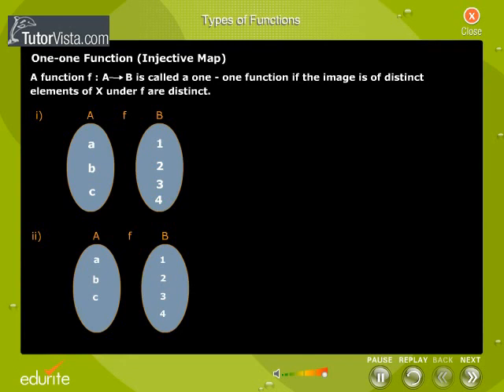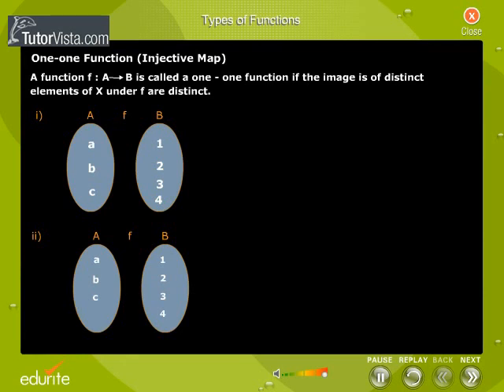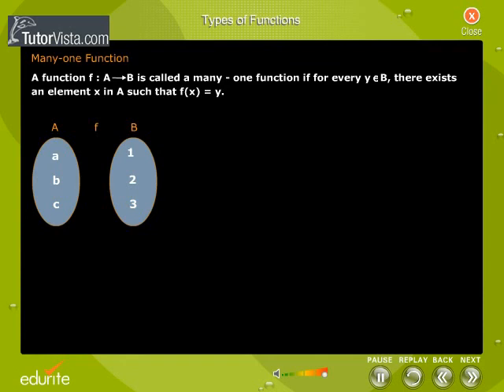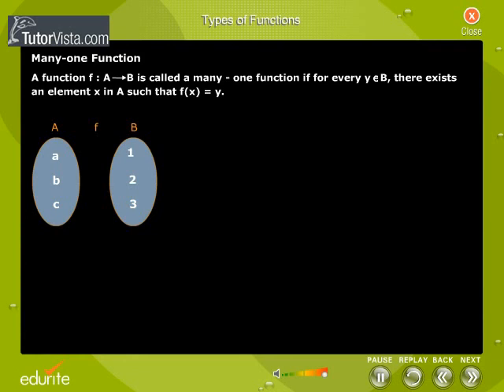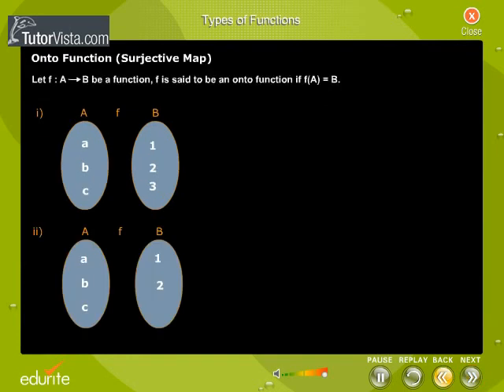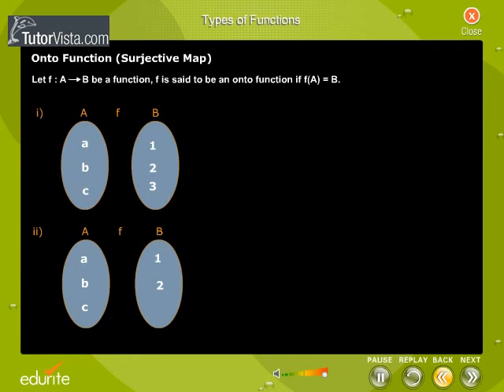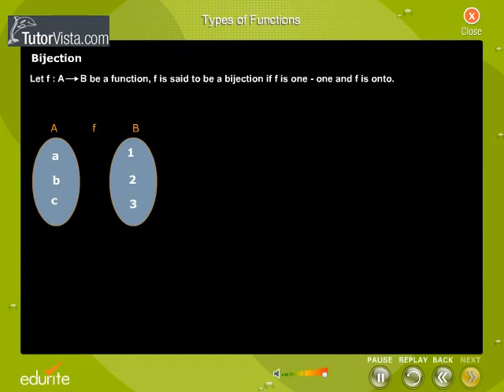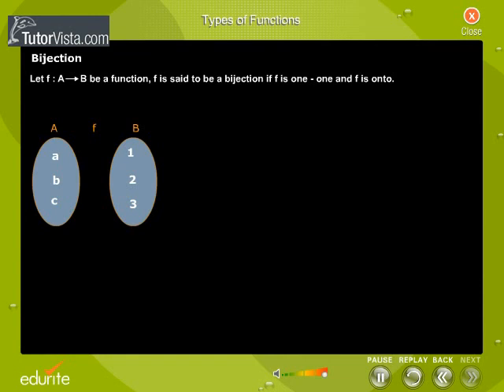Types Of Functions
The mathematical concept of a function expresses the intuitive idea that one quantity (the argument of the function, also known as the input) completely determines another quantity (the value, or the output). A function assigns a unique value to each input of a specified type. The argument and the value may be real numbers, but they can also be elements from any given sets: the domain and the codomain of the function. An example of a function with the real numbers as both its domain and codomain is the function f(x) = 2x, which assigns to every real number the real number that is twice as big. In this case, we can write f(5) = 10.
In addition to elementary functions on numbers, functions include maps between algebraic structures like groups and maps between geometric objects like manifolds. In the abstract set-theoretic approach, a function is a relation between the domain and the codomain that associates each element in the domain with exactly one element in the codomain. An example of a function with domain {A,B,C} and codomain {1,2,3} associates A with 1, B with 2, and C with 3.
There are many ways to describe or represent functions: by a formula, by an algorithm that computes it, by a plot or a graph. A table of values is a common way to specify a function in statistics, physics, chemistry, and other sciences. A function may also be described through its relationship to other functions, for example, as the inverse function or a solution of a differential equation. There are uncountably many different functions from the set of natural numbers to itself, most of which cannot be expressed with a formula or an algorithm.
In a setting where outputs of functions are numbers, functions may be added and multiplied, yielding new functions. Collections of functions with certain properties, such as continuous functions and differentiable functions, usually required to be closed under certain operations, are called function spaces and are studied as objects in their own right, in such disciplines as real analysis and complex analysis. An important operation on functions, which distinguishes them from numbers, is composition of functions. The composite function is obtained by using the output of one function as the input of another.
Types of Function:
Composite Functions
Even and Odd Functions
Inverse Functions
Linear, Quadratic, and Cubic Functions
Monotonic Functions
Periodic Functions